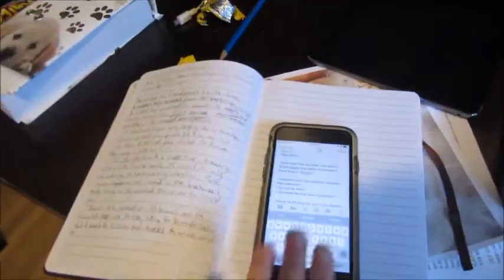Self Publishing - Ep 2 - Final Edits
I'm an aspiring indie author and now that my debut novel A Choice for Essence is nearing completion, its time to embark on the "publishing" portion of writing and self-publishing a novel. But guess what? I don't know what I'm doing, and I thought it would be fun to document my journey as I pursue my dream.

In this episode, I'm still hard at work on my line edits. But I'm almost done! After this round and a couple read through, I'm officially done A Choice for Essence!

If you are also an aspiring indie author, I hope this series helps you either in figuring out your next steps, or just knowing that you're not alone!